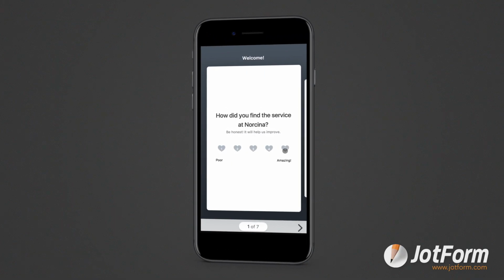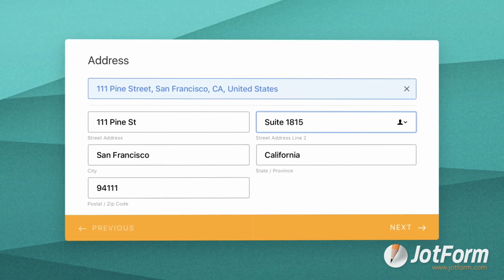Learn How to Create Effective Surveys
Whether you’re conducting market research or gathering customer feedback, surveys are one of the most efficient ways of collecting data for your company. Learn how to create a survey and increase survey response rates with these top conversion optimization features — all available in our online Form Builder!
LINKS & RESOURCES
👋 ABOUT JOTFORM
Hi, we're Jotform, a full-featured online forms platform that makes it easy to create robust forms and collect important data. Check us out